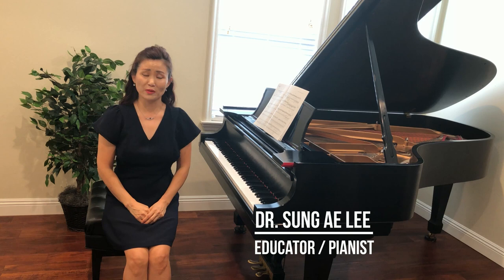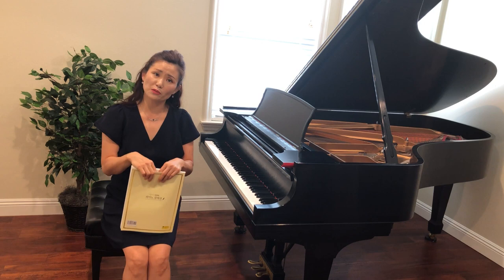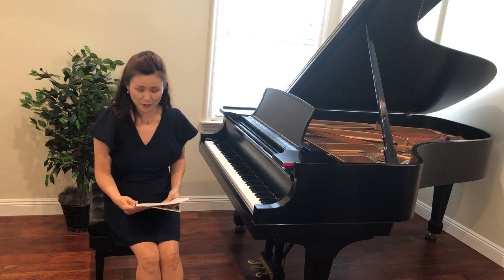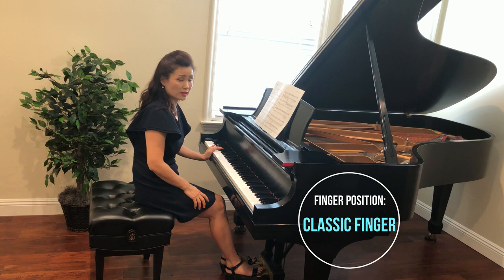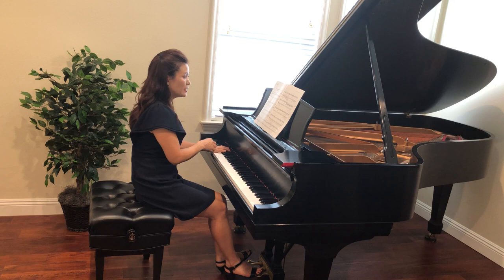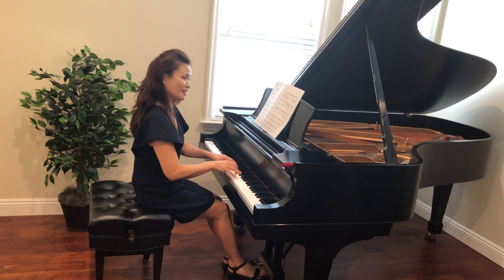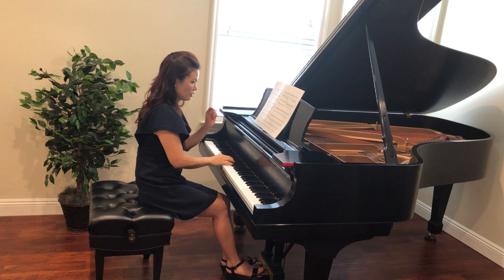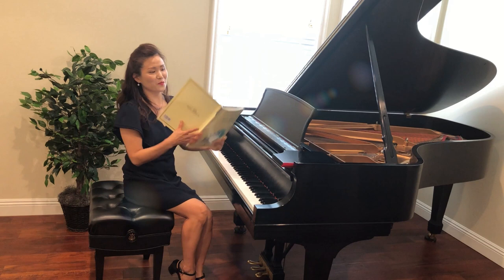Piano Collection - "Puck" by Edvard Grieg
Dr. Sungae Lee's personal interpretation and explanation about the articulations and pedalings on "Puck" by Edvard Grieg from her recently published book titled "Dr. Sungae Lee"s secret note, Piano Collection Book One"